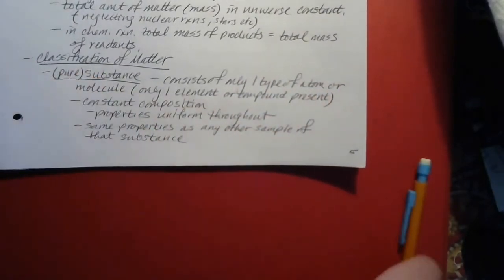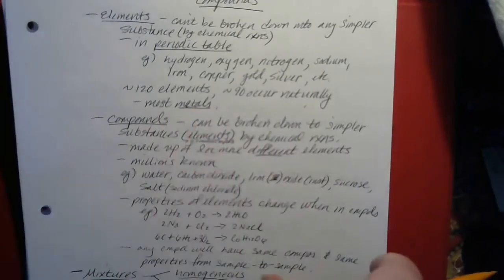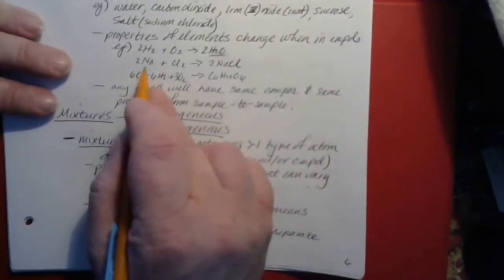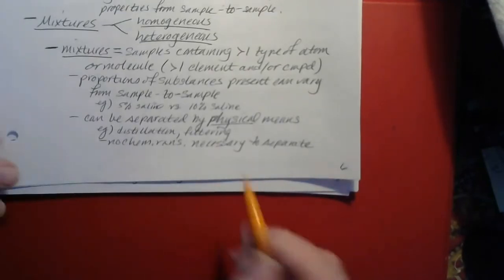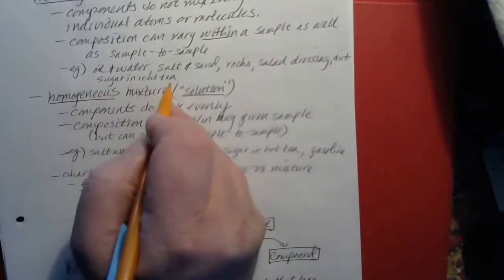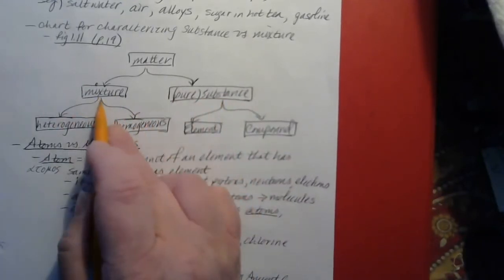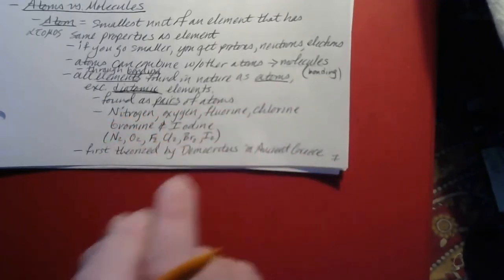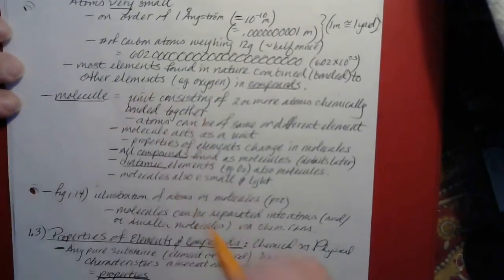VM Chem Wk of 1 18 21 Lect 2, Pt C